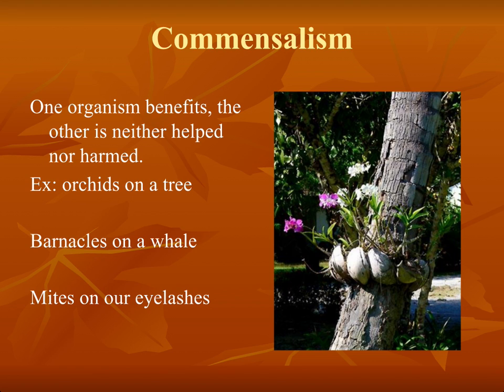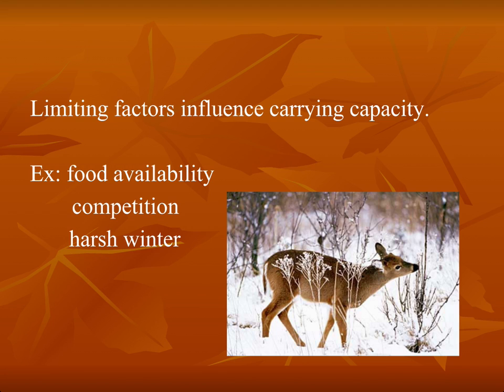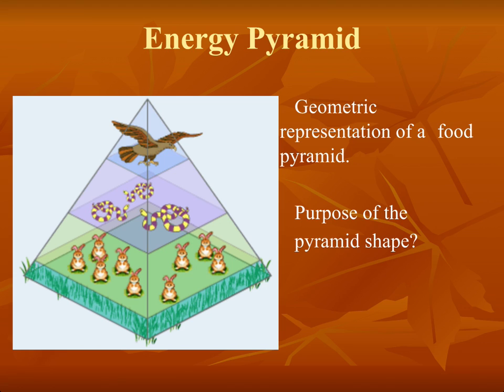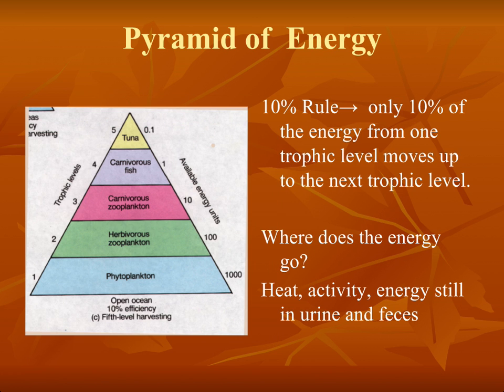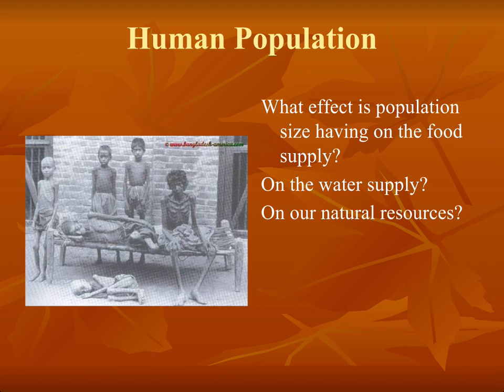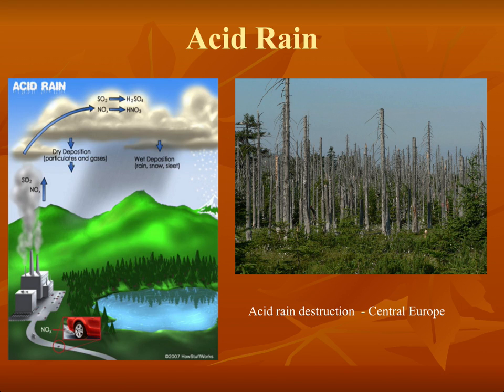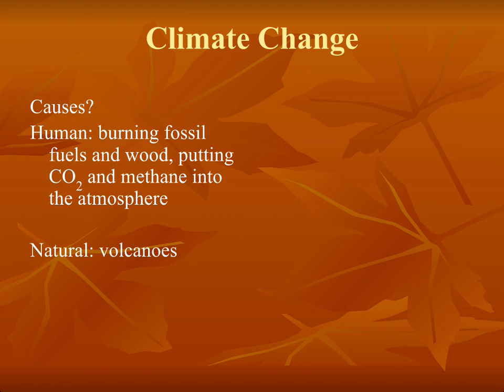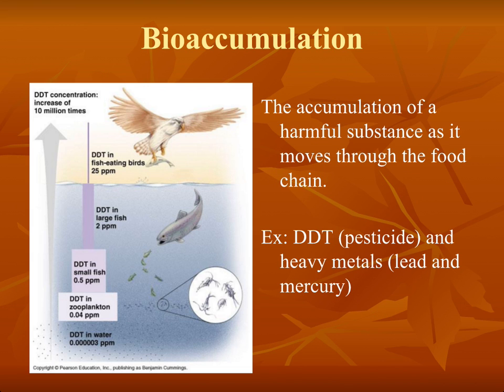Biology EOC Goal 5 Review